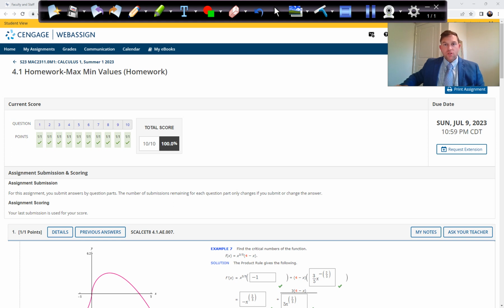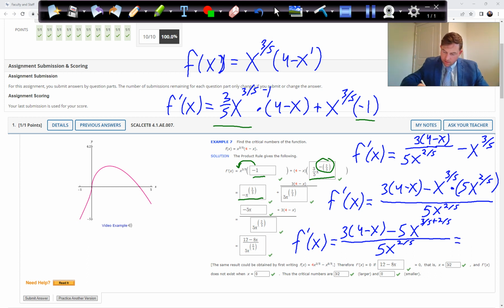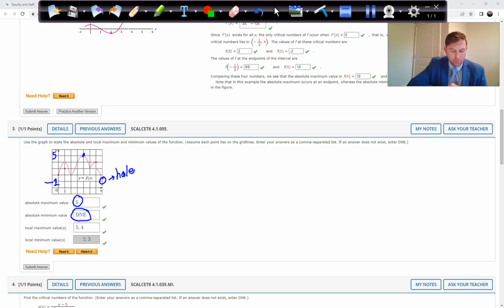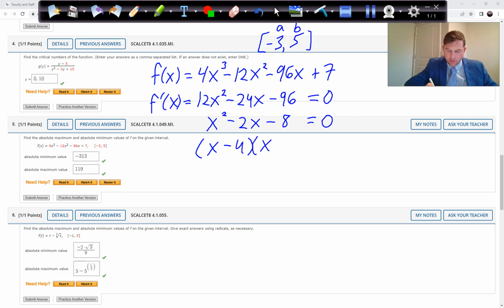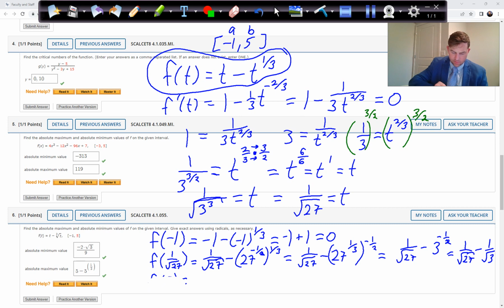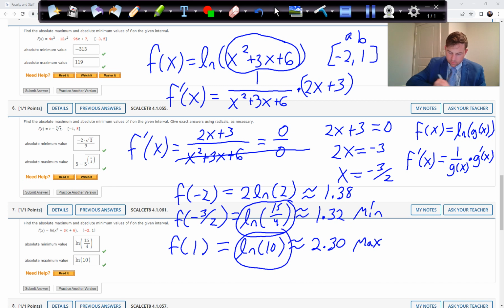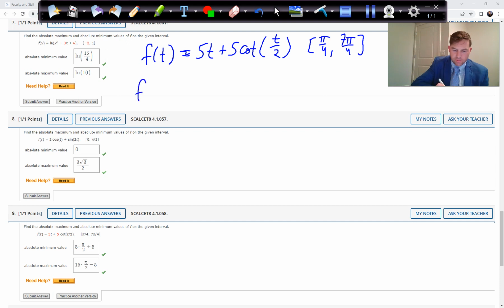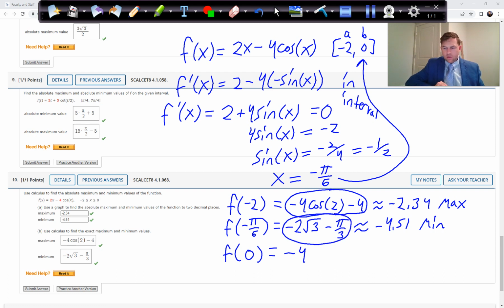MAC2311 Ch4.1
Calculus 1: Minimum and Maximum Values.